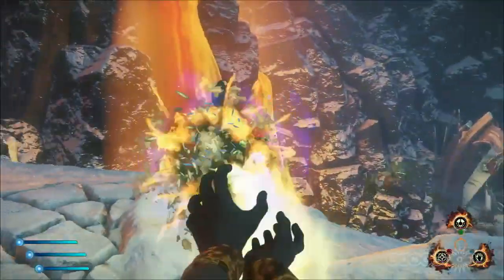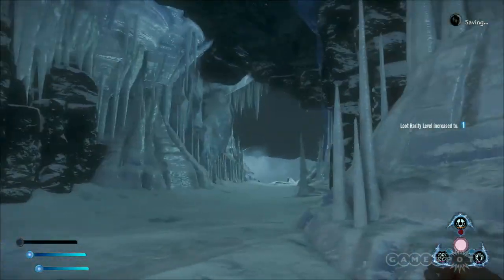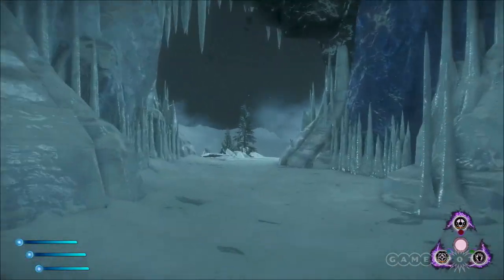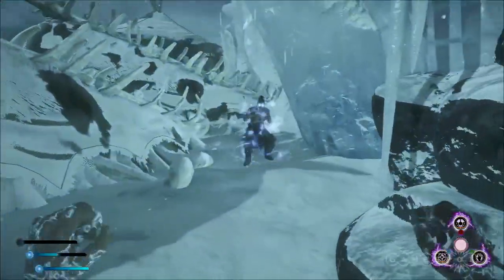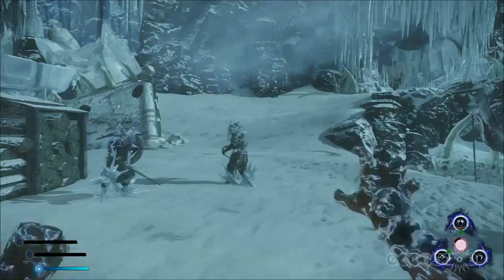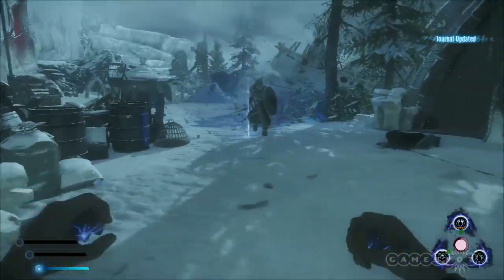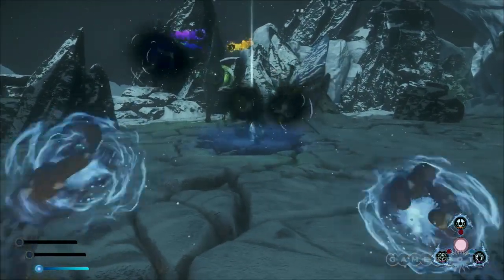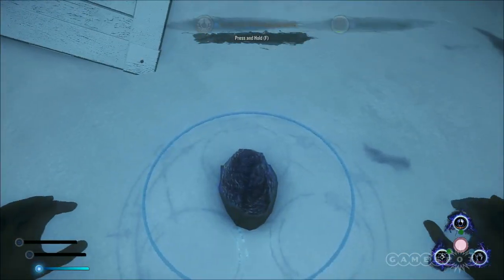Lichdom: Battlemage Stage Demo - E3 2014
Danny chats with Michael McMain about life as an overpowered wizard and being a "titanium cannon" instead of the typical glass cannon wizard in most other games.